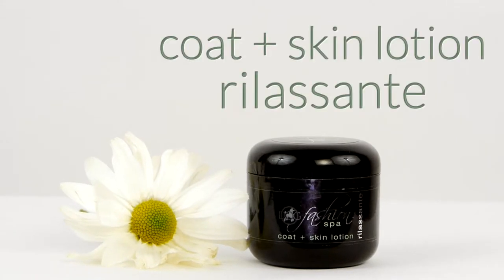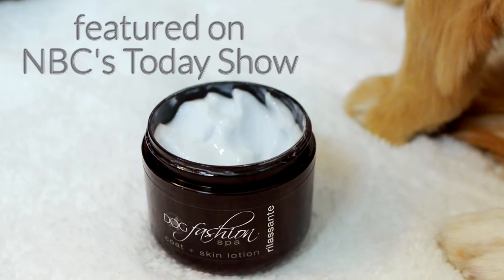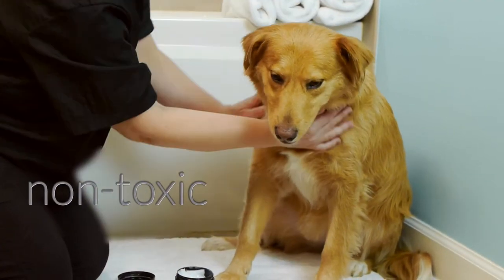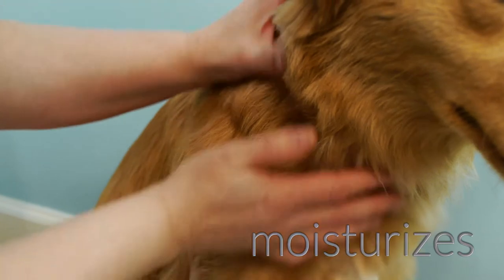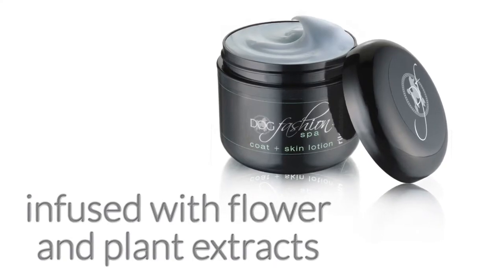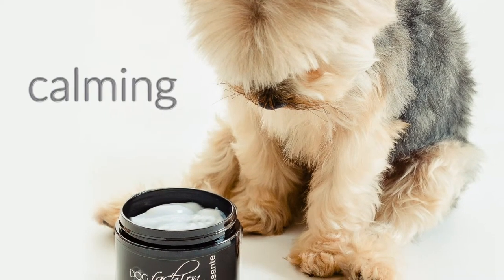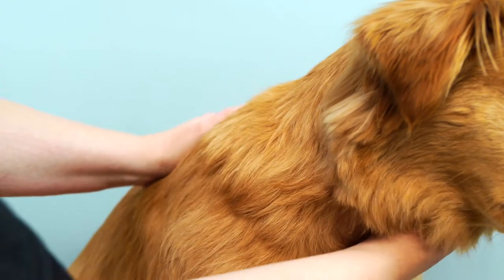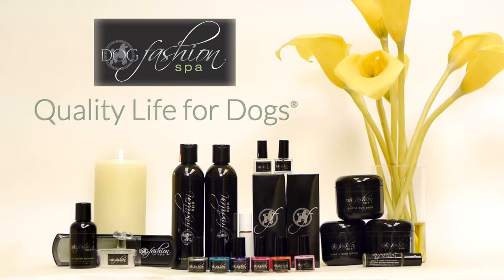Rilassante Lotion by Dog Fashion Spa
Rilassante, Dog Fashion Spa fur+skin lotion for dogs that gently moisturizes skin, conditions dog’s coat and replenishes it with essential nutrients, capturing the essence of Quality Life for Dogs®. This toxin-free lightweight moisturizing lotion is formulated by leading dog care experts and infused with flower and plant extracts to naturally hydrate and protect the coat. Helps loosen mats, free tangles, and get rid of static electricity. Great for straightening long dog hair and softening coarse dog coats. Rilassante lotion is lightly scented with the delicate notes of lavender and chamomile for dog relaxation. to learn more or purchase.